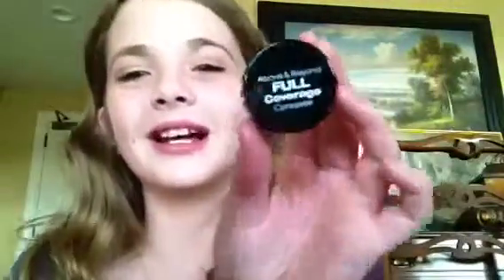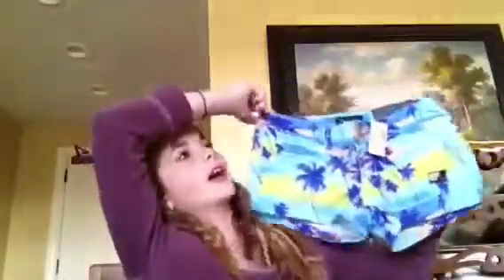Haul: ulta,express.aero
I know guys not been posting ALOT of videos lately but I PINKY SWARE I WILL BE SOON!
Xoxo